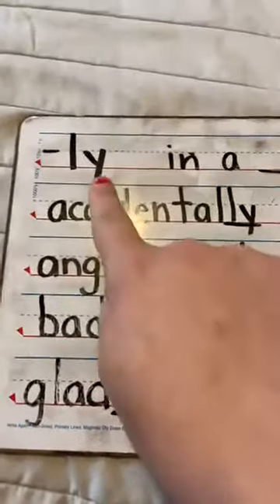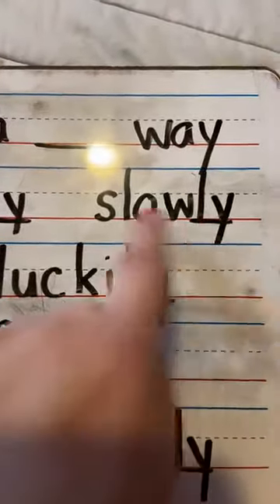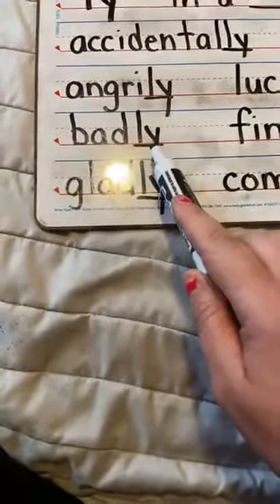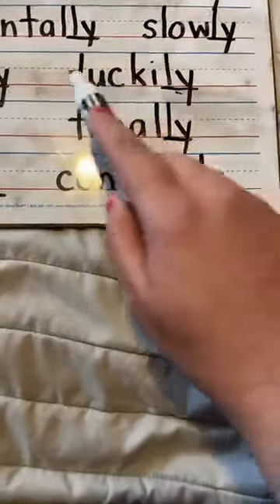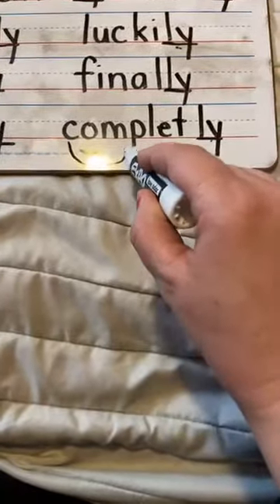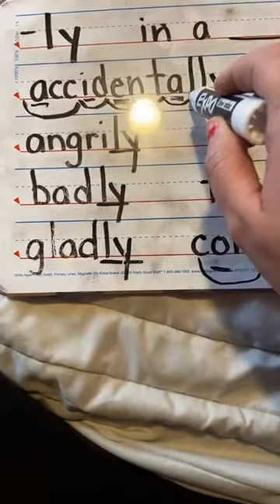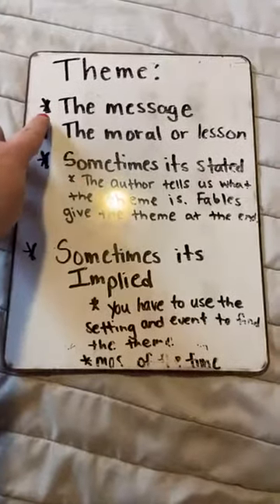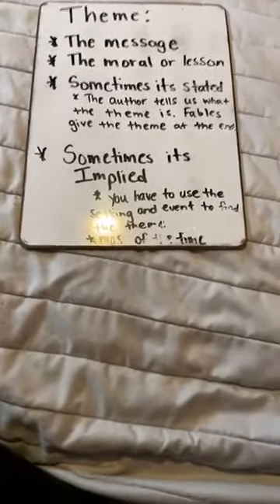3rd and 4th reading suffix ly and theme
We will discuss the suffix -ly and continue our discussion of theme